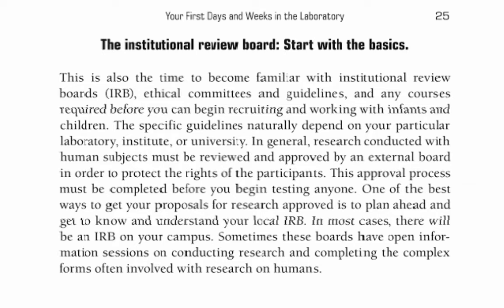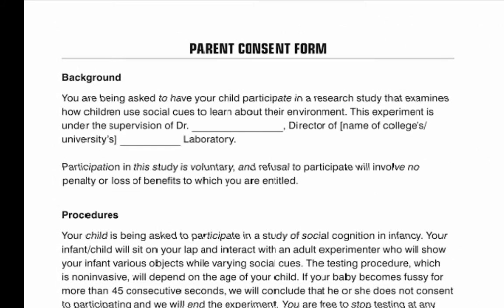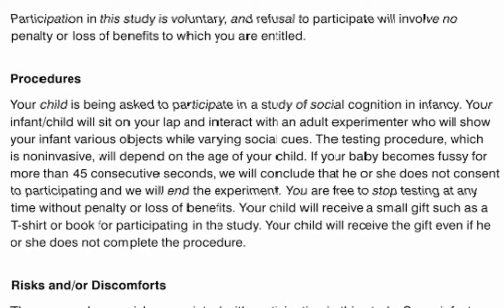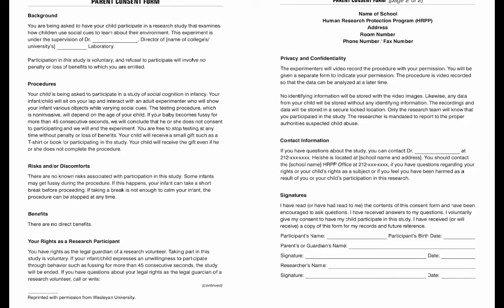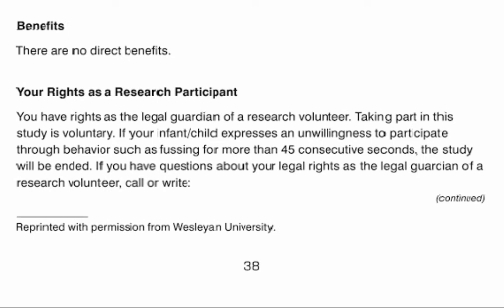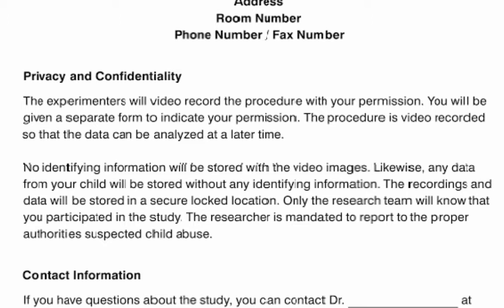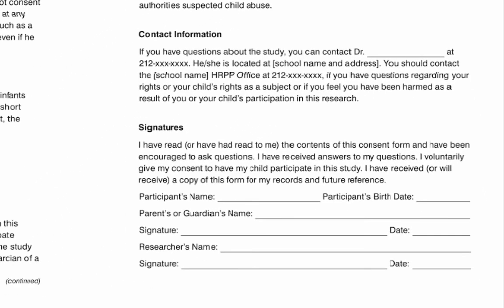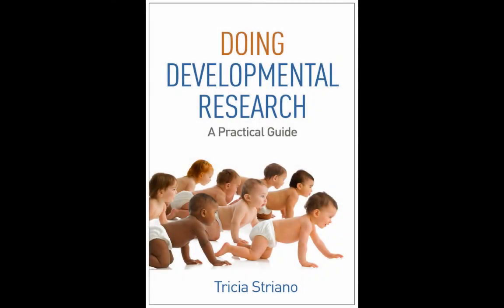Consent Forms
What are some features of a consent form?